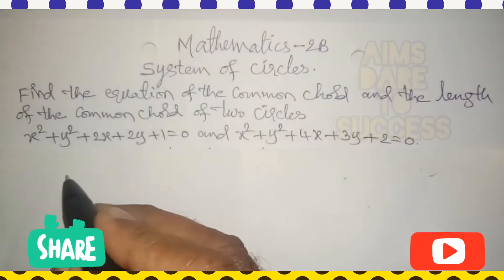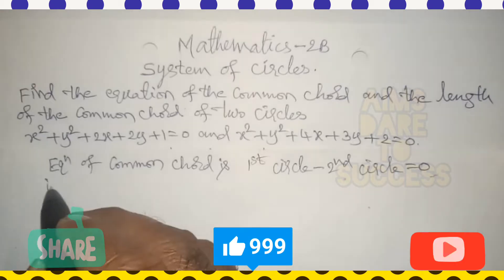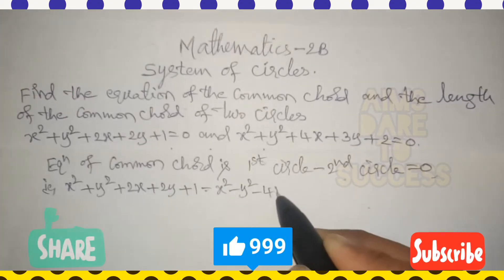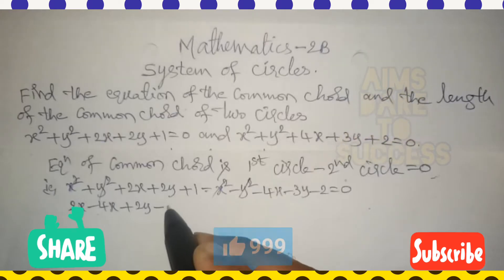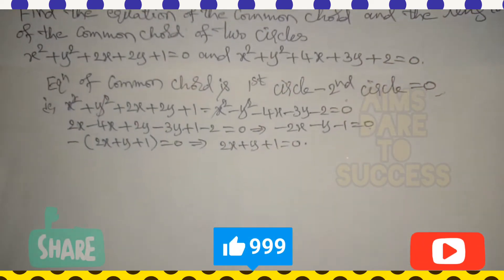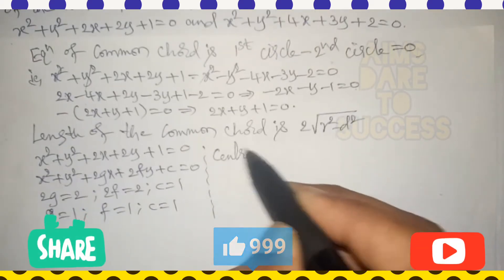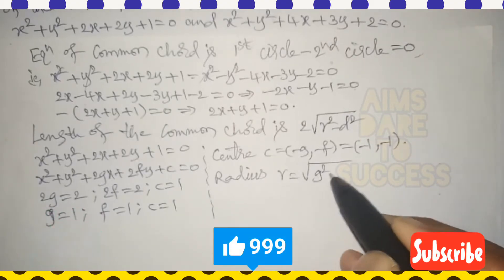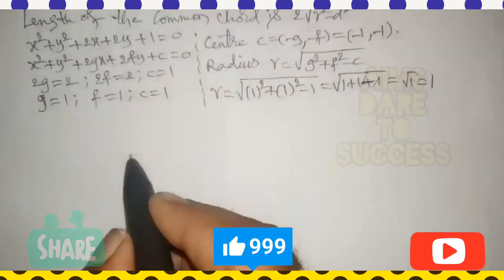Find the Equation & Length of the Common Chord x² + y² + 2x + 2y + 1 = 0, x² + y² + 4x + 3y + 2 = 0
Equation & Length of the Common Chord